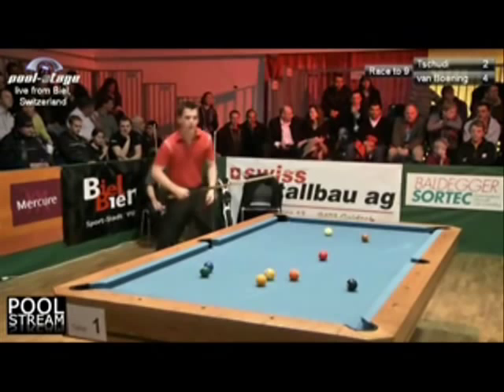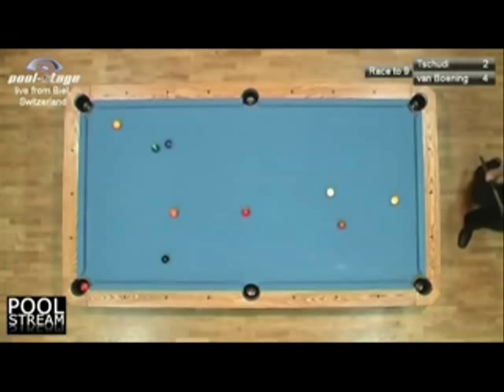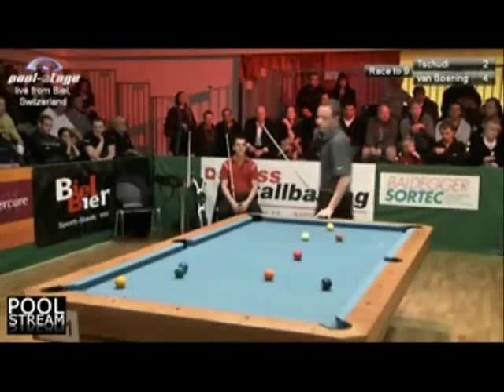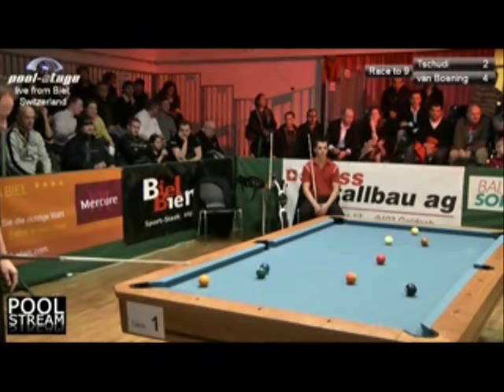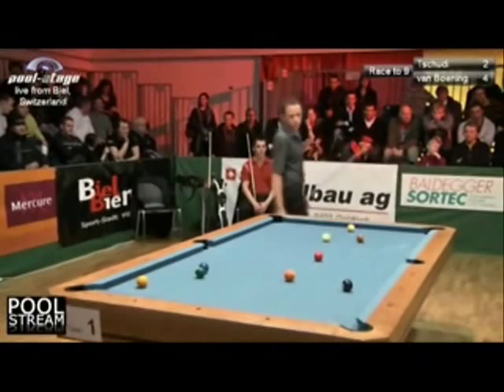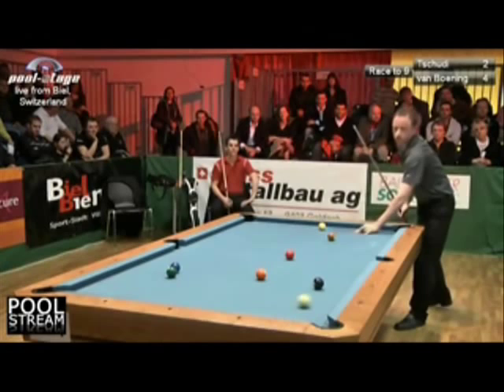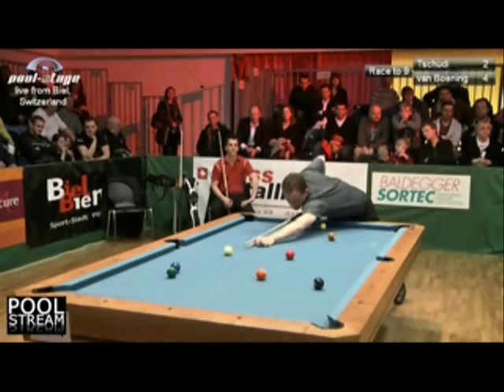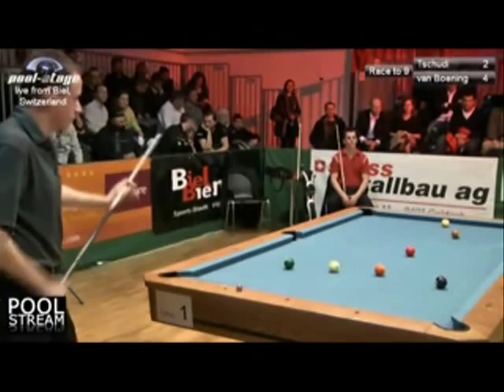Kicking system.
1 Rail Kicking system